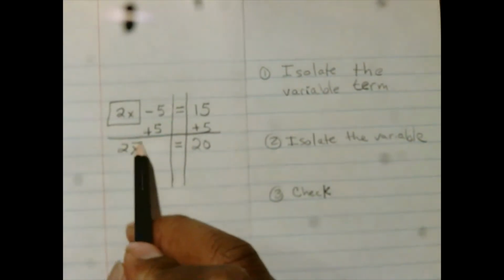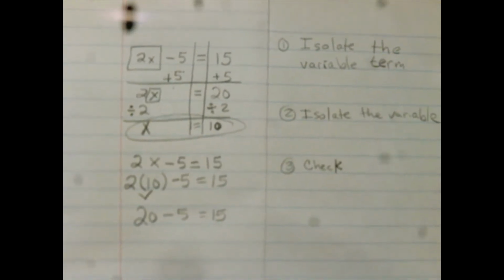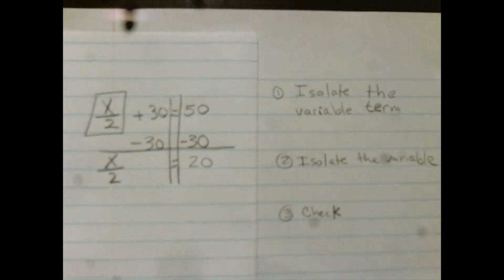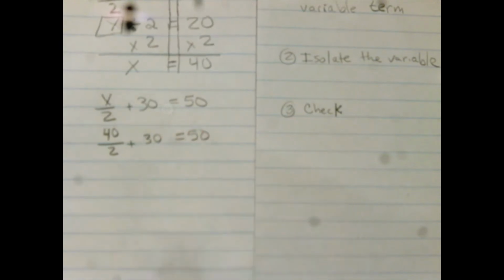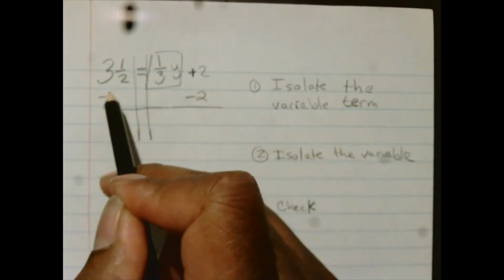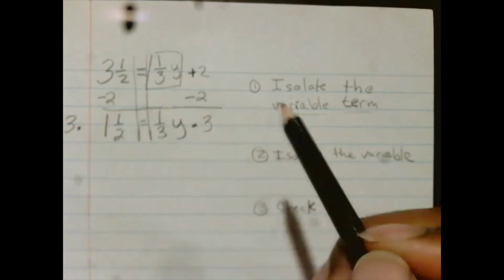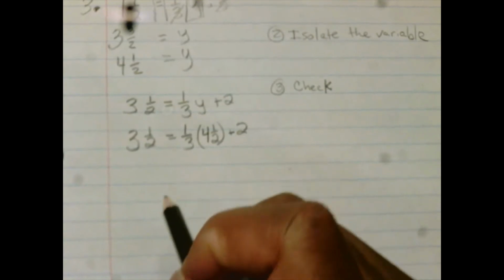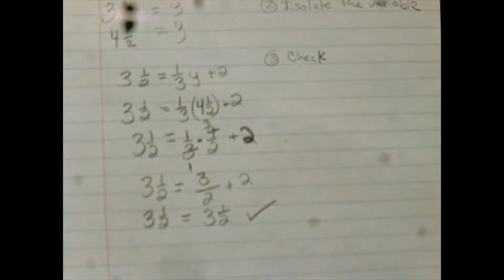2 step equation video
The Treatment and Learning Centers (TLC) Tutor Andrew Barrett gives a quick review on how to solve 2-step equations. This is for students taking pre-algebra for students in 6th or 7th grade.

TLC offers  a variety of  online Online Learning Enrichment Classes for parents and students of all ages.

to see the online learning enrichment classes that we offer and registration links.